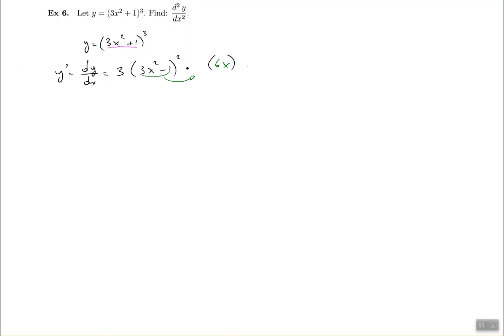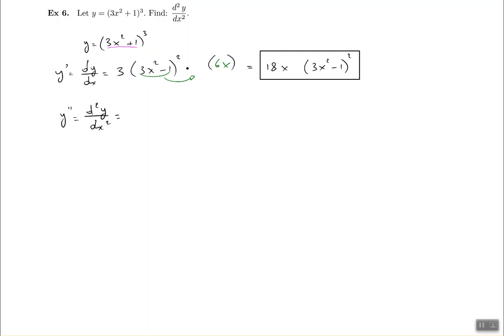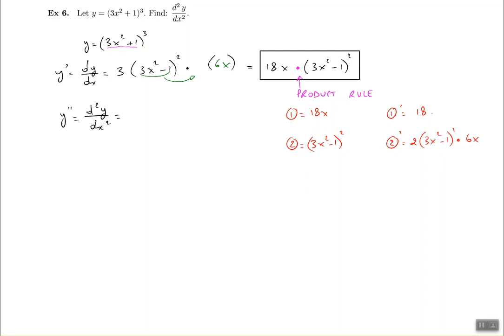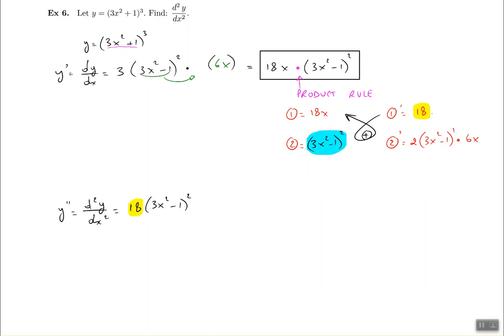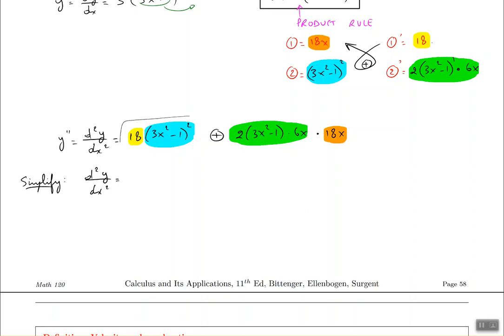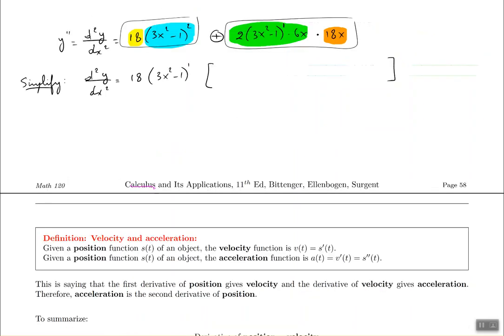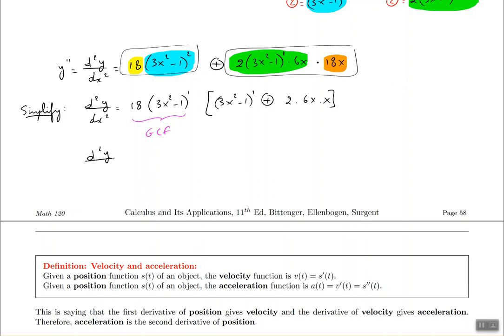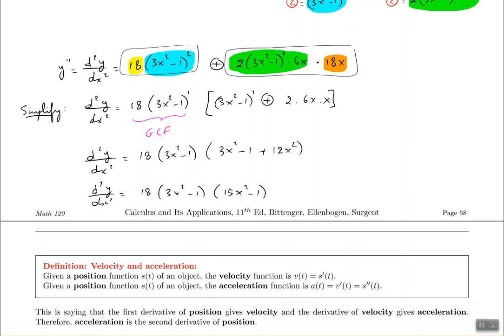Math 120 section 1.8 ex 6